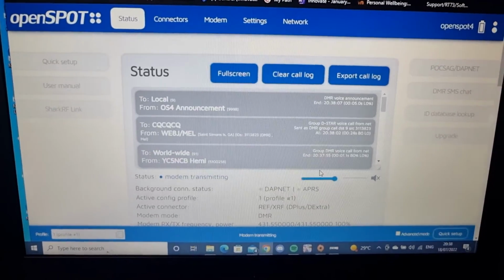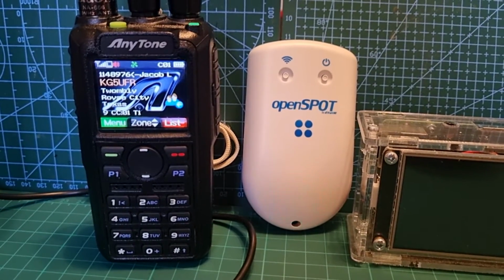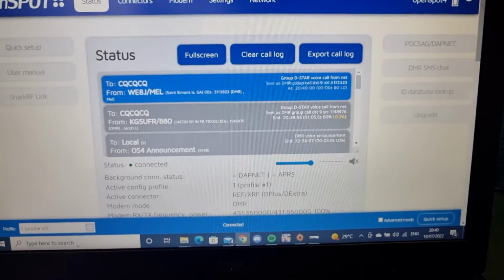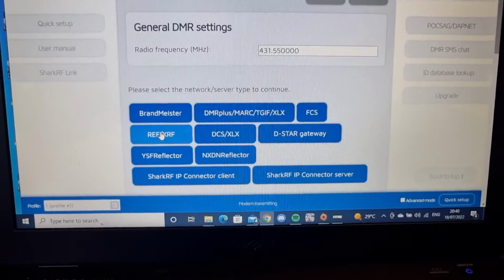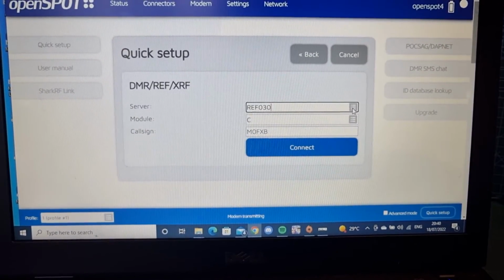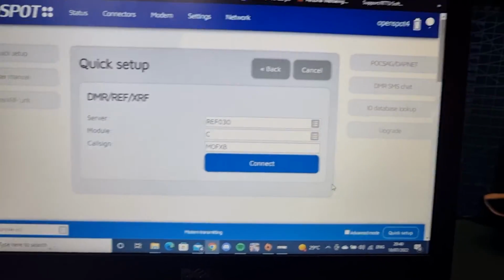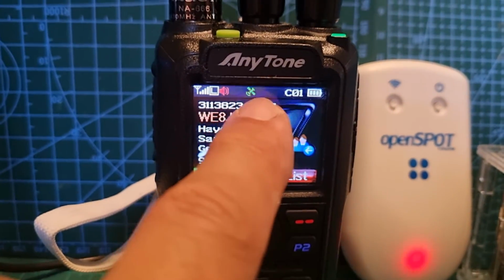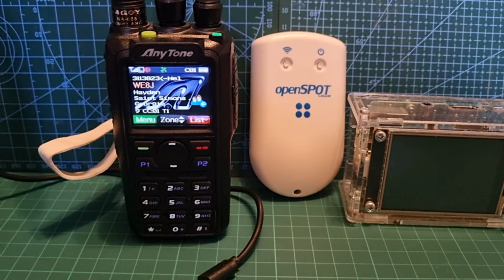OPENSPOT 4 - DMR Radios to Dstar Reflector 30c